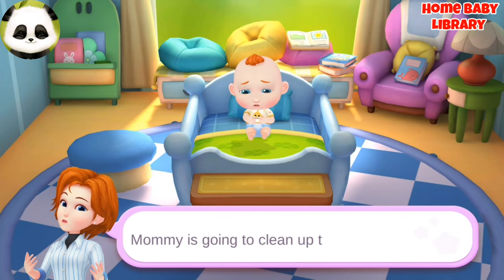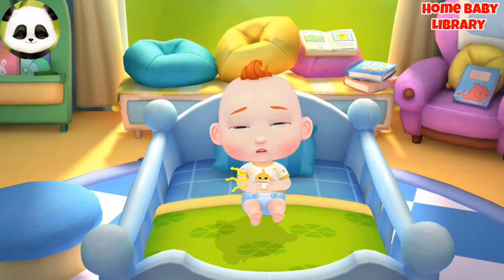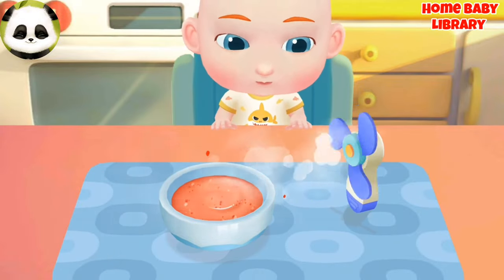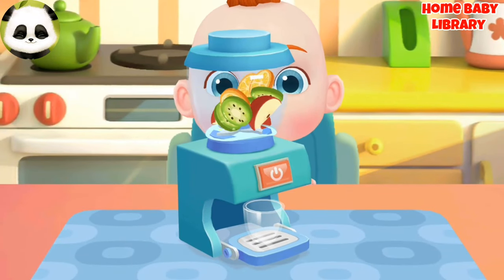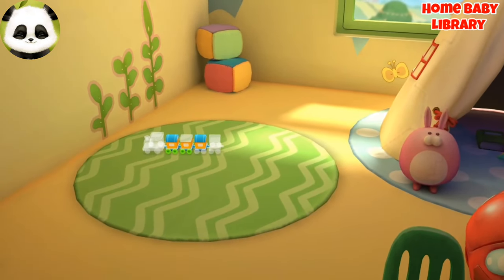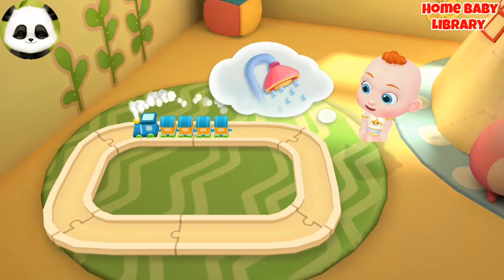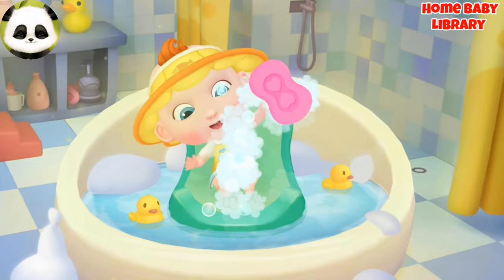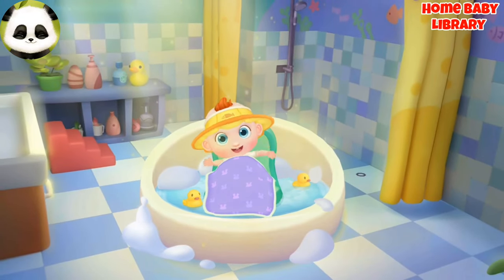Super market Khareedaaree Geet Super JoJo Home Baby Library 2022 Most Popular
Content Calendar For Social Media,
How To Create Content Calendar,
Gaming Music No Copyright,
Maya Library Free Music,
Studio Library Maya,
Kids' Cartoon Music,
Badgarond Music,
My Music Library,
Cartoon Library,
Blender Library,
Home Library,
Studio Library,
Box Library,